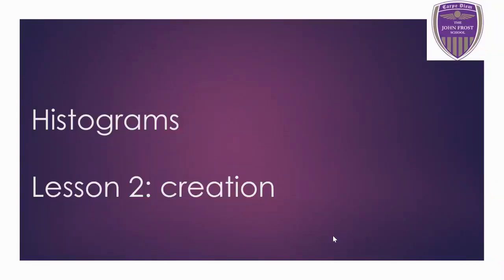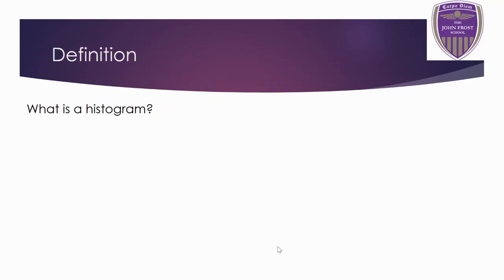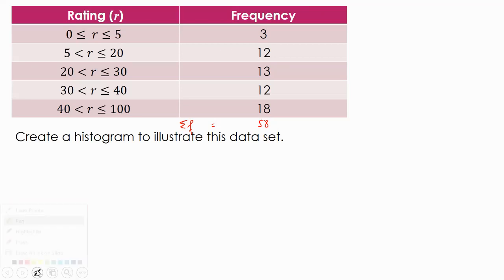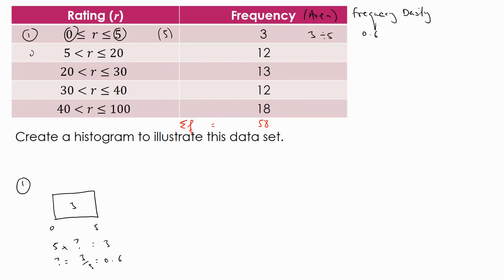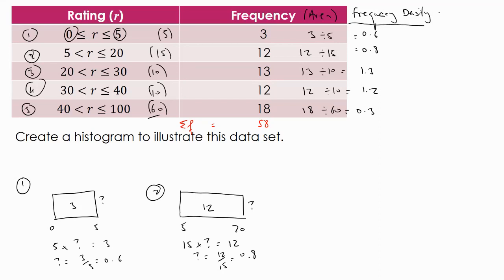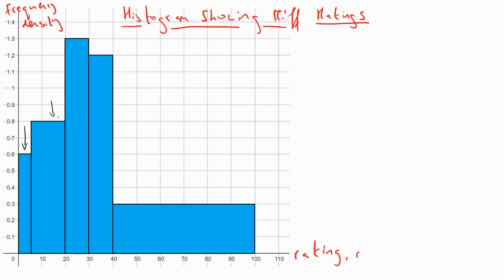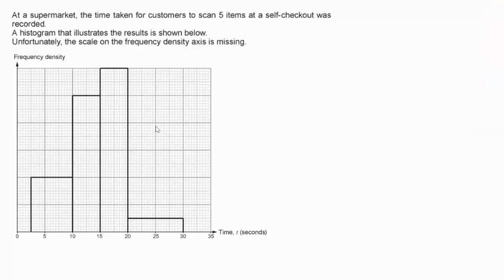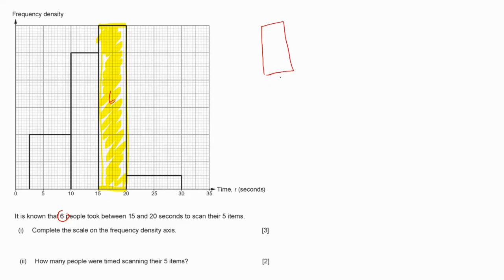#231 Year 10 Scheme 1 Data Handling Creating Histograms